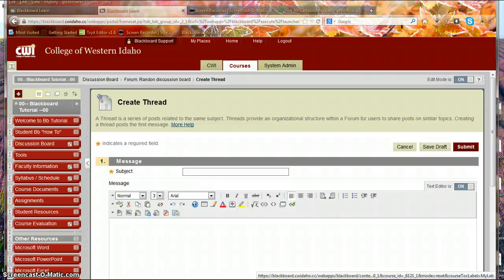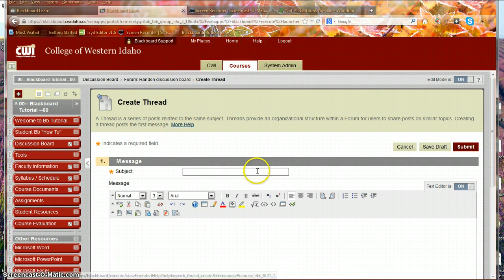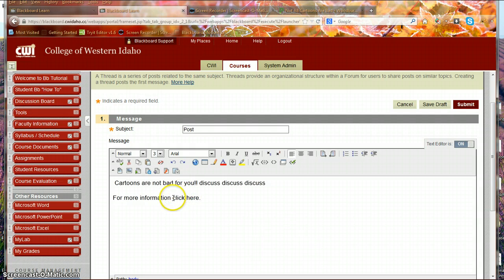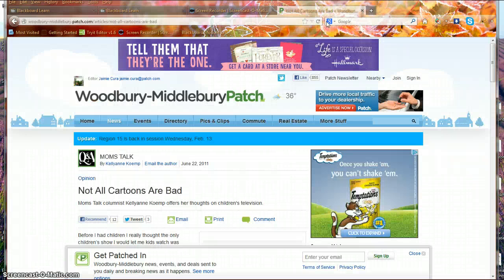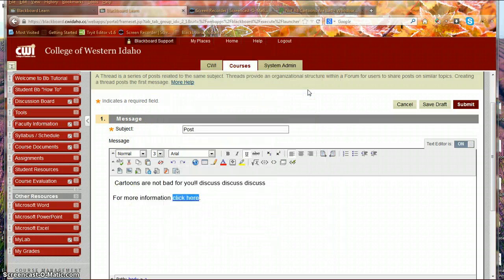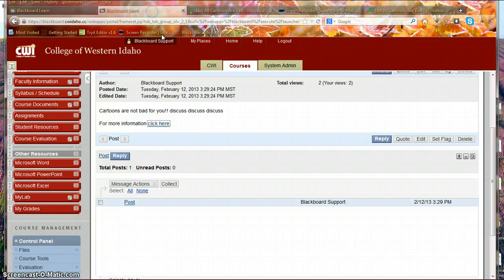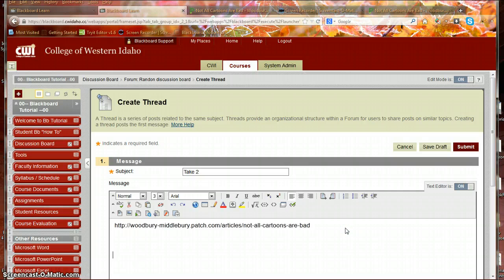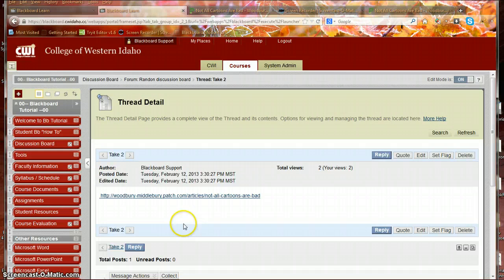URL links in Discussion Boards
How to make them work